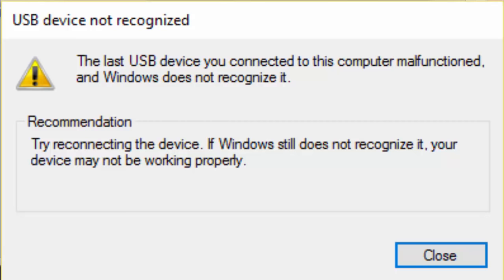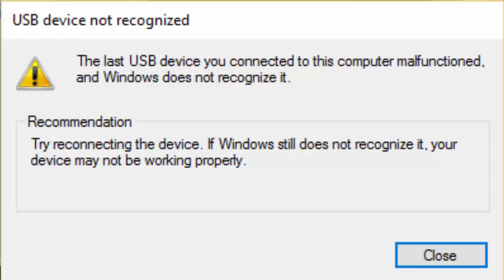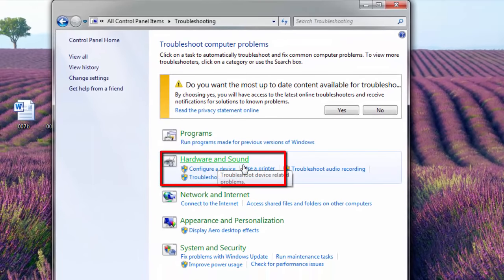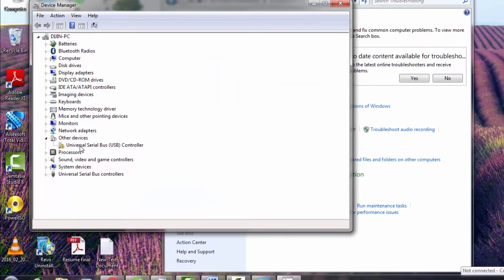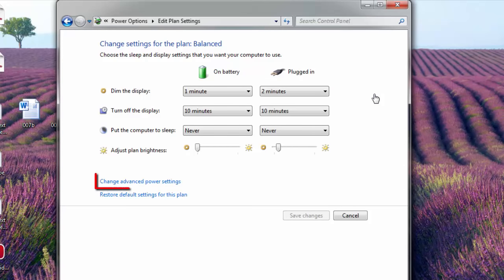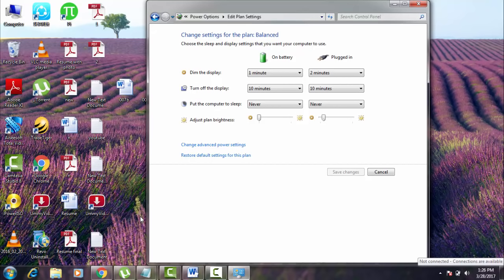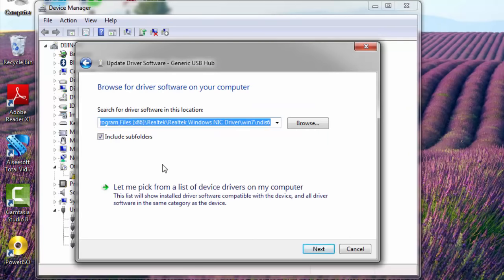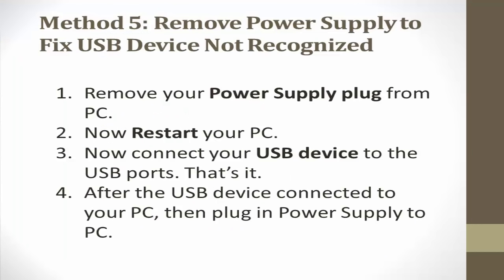The last USB device you connected to this computer malfunctioned and windows does not recognize it!!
Fix USB Device Not Recognized. Device Descriptor Request Failed When you insert any USB Device get the following message “The last USB device you connected to this computer malfunctioned, and windows does not recognize it.” The device manager has Universal Serial Bus Controllers Flag USB Device Not Recognized. Device Descriptor Request Failed
First thing i did was check my USB drivers, but there is not problem with them. After that i checked USB port fearing it might be a hardware problem but again no problem found because other devices are working perfectly like my keyboard, mouse etc. The problem occur only when i insert my hard disk, so i thought there must be an issue with my hard disk but again no problem found as it was working perfectly in another laptop. Now i was seriously worried because after checking everything this must be a “Motherboard” issue
but i was seriously relived when i found out that the problem is with the Fast startup and USB Selective Suspend Settings are enabled. Let’s see how to fix Unknown USB Device problem

Method 1: Use Hardware and Devices troubleshooter

1. Press Windows key + R button to open Run dialogue box.
2. Type ‘Control’ and hit enter to open Control Panel.

3. Inside Control Panel in the search box type ‘troubleshooter‘ and select ‘Troubleshooting.‘

4. After that select ‘Configure a device‘ under ‘Hadware and Sound‘ and follow on screen instruction.

5. If the problem is found, click on ‘Apply this fix.‘
This must fix any error which troubleshooter is capable of but if it didn’t then please continue to the next step.

Method 2: Uninstall Drivers

1. Press windows key + R button to open Run dialouge box.
2. Type ‘devmgmt.msc’ and hit enter to open Device Manager.

3. In device Manager expand Universal Serial Bus controllers.

4. Connect your device which is not being recognized by Windows.
5. You will see an Unknown USB device ( Device Descriptor Request Failed) with yellow sign in Universal Serial Bus controllers.
6. Now right click on it and click Uninstall to remove them.

7. Restart your PC and the drivers will be automatically installed.

Method 3: Disable Fast Startup

1. Press Windows key + R button to open Run dialogue box.
2. Type control and hit enter to open Control Panel.

3. In the search box of Control Panel type Power options.
4. Now select ‘Change what the power buttons do.‘

5. Click on ‘Change settings that are currently unavailable.’
6. Navigate to Shutdown Settings and uncheck ‘Turn on Fast startup.’

7. Next click on Save changes and Reboot.

Method 4: Change the USB Selective Suspend Settings

1. Right click on battery icon and select ‘Power Options.‘

2. Select Change plan settings.

3. Now click Change advanced power settings.

4. Find USB settings and expand it.
5. Again expand USB selective suspend settings and Disable both On battery and Plugged in settings.

6. Click Apply and Reboot.

Method 5: Update Generic USB Hub

1. Press Windows key + R button to open Run dialogue box.
2. Type ‘devmgmt.msc’ to open Device Manager.

3. Find and expand Universal Serial Bus controllers.
4. Right Click on ‘Generic USB Hub‘ and select ‘Update Driver Software.‘

5. Now select ‘Browse my computer for driver software.‘

6. Click on ‘Let me pick from a list of drivers on my computer.‘

7. Select ‘Generic USB Hub‘ and click Next.

8. Wait for the installation to finish and click Close.
9. Do all the above steps for all the ‘Generic USB Hub‘ present.
10. If problem is still not solved then follow the above steps till the end on Universal Serial Bus controllers.

This method must fix your error ‘USB Device Not Recognized. Device Descriptor Request Failed‘

Method 6: Remove Power Supply to Fix USB Device Not Recognized

1. Remove your Power Supply plug from PC.
2. Now Restart your PC.
3. Now connect your USB device to the USB ports. That’s it.
4. After the USB device connected to your PC, then plug in Power Supply to PC.

Method 7: Update BIOS

Sometimes Updating your system BIOS can fix this error. To update your BIOS go to your motherboard manufacturer website and download the latest version of BIOS and install it.
Fix USB Device Not Working Windows 10